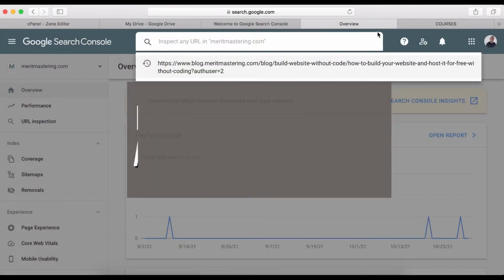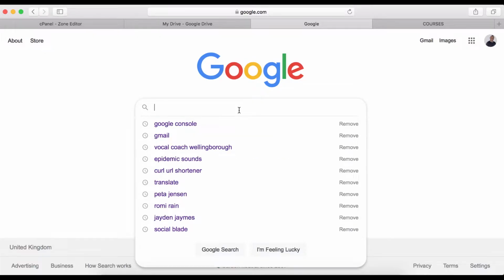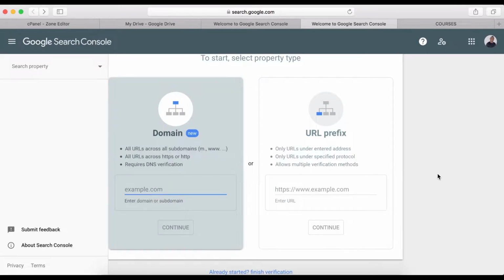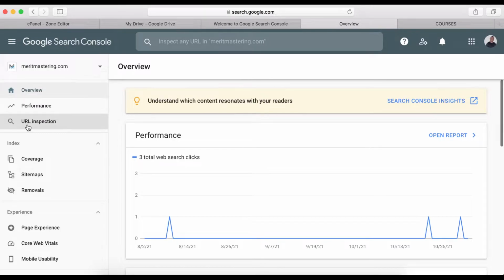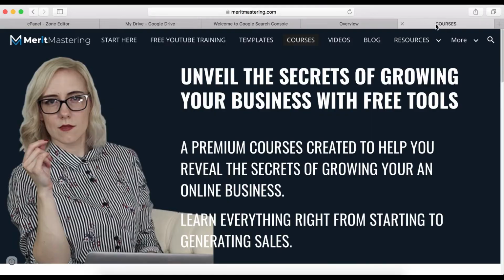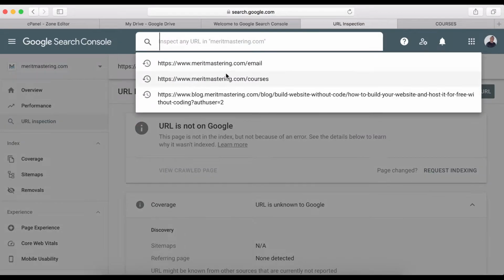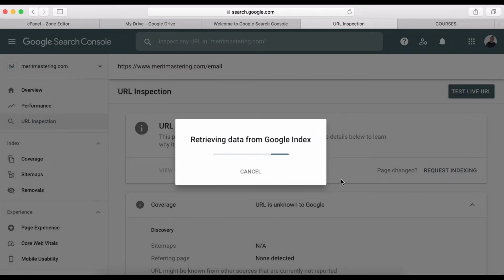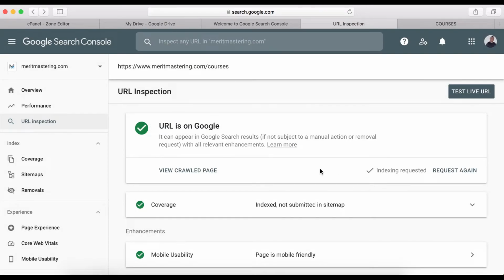How to Force Google to Index Your Website or Webpages Faster for SEO | Google Sites Tutorial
In this quick Google Sites tutorial I will show you How to Force Google to Index Your Website or Webpages Faster for SEO. Creating the website with New Google Sites is just a half job done, you need to make sure you are visible on Google as well. Follow the steps in this Google Sites tutorial to force Google to Index your pages faster so you and your business can be found online.
✅ If you are in a rush and looking for a super quick and efficient solution to build your website and sales funnel, take advantage of pre-built Merit Mastering templates and receive a 95% discount.
Free Recommended Resources For Building Online Business Fast!
📍 Use the link below to get Sendy the Cheapest Email Marketing Tool